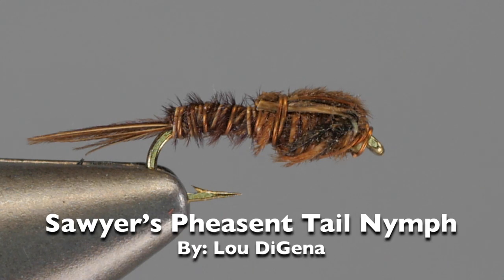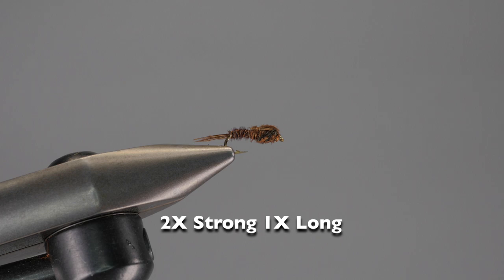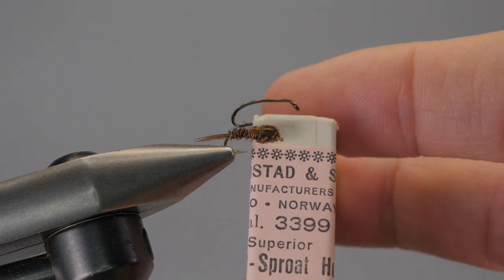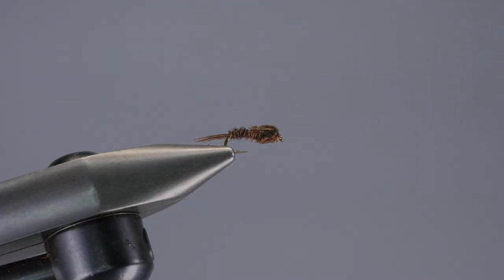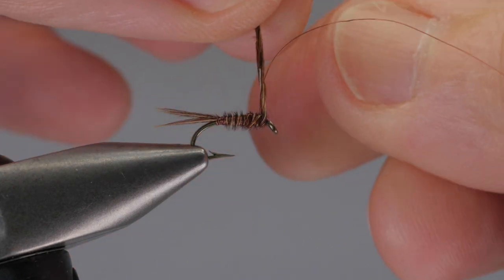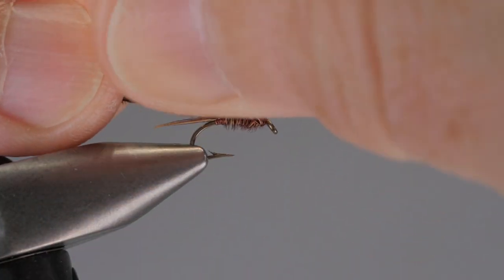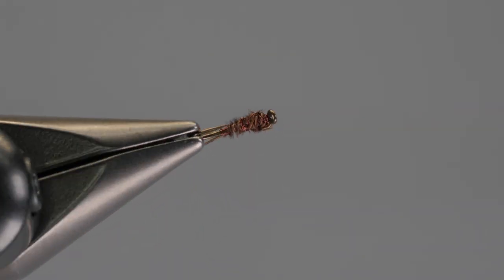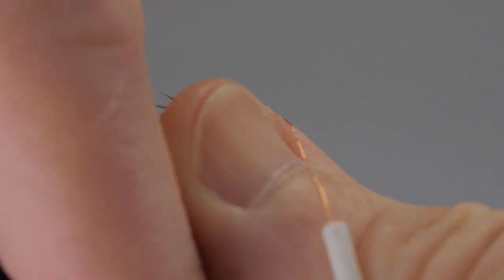The best nymph ever, Frank Sawyer's Pheasant Tail Nymph with Lou DiGena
0:00 Title
0:35 Nymphs and the Trout
0:50 Hooks
2:50 Pheasant Tail Fibers
3:20 Wire
5:10 Tying Sawyer's Pheasant Tail Nymph
9:50 Tied with a bobbin and copper wire
14:30 Tied in Hot Orange
20:46 Blooper

Everyone knows the Pheasant Tail Nymph, but I'm unsure how many know Sawyer's Pheasant tail nymph. The pattern is dead simple, and like most patterns I tie, it follows the K.I.S.S. rule.

For those who don't know the pattern, it's a killer. Frank Sawyers designed it to "Baetis" nymph, or "olives." I've found it's also a good imitation of the "Ephemerella" nymphs, including the Hendricksons and Sulphurs nymphs. For the "Baetis," tie the nymph in sizes 16 - 20, and for the "Ephemerella," tie it in 14 - 16. If you have a long Pheasant tail, then a size 12 is possible.

Materials:

Hook: Mustad S80-3906
Thread: X-Small Brown Copper Wire
Body: Center Tail from a Cock Pheasant

Fly Tying Gear:

Regal Stainless Steel Revolution and Base

Regal Vise Tool Bar Attachment
Cohen's Sculpting Scissors

Camera Gear:

Camera: Panasonic GH4
Lens: Panasonic 30mm Macro
Ring Light: Neewer 48 Macro L.E.D.
Fill Light (3): Aputure H198
Battery: Wasabi Power Battery and charger.
Backdrop: Dark Grey & Light Grey